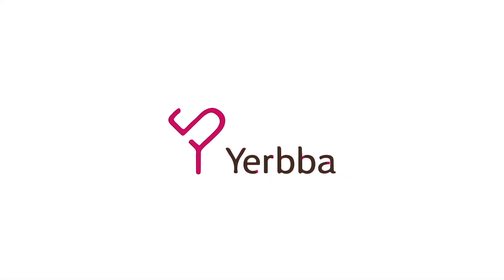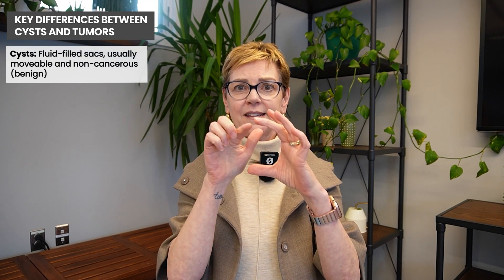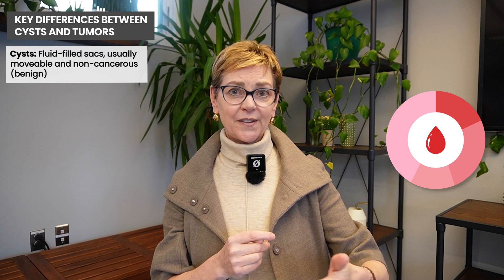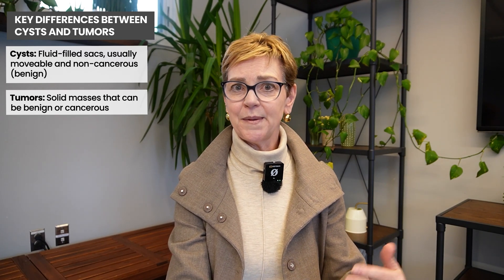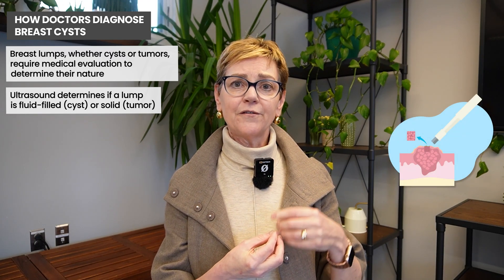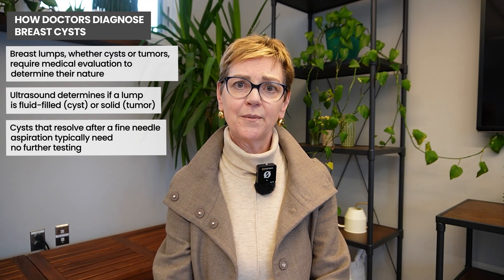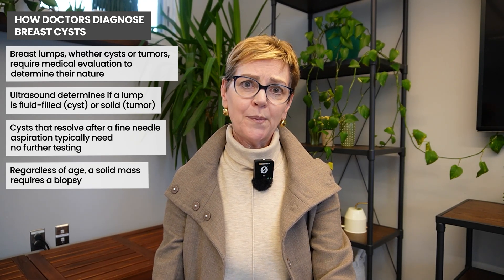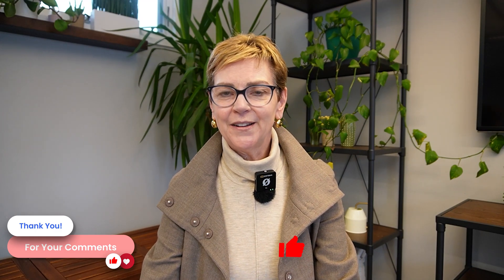Breast Cysts vs. Breast Cancer: How to Tell the Difference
How can you tell the difference between a breast lump that's a cyst or cancer? In this video, Dr. Jennifer Griggs explains the key differences between breast cysts and breast cancer tumors, including how to recognize their characteristics, what symptoms to watch for, and when to seek medical attention. She discusses how breast cysts are diagnosed compared to breast cancer, including the role of ultrasounds, mammograms, and biopsies.